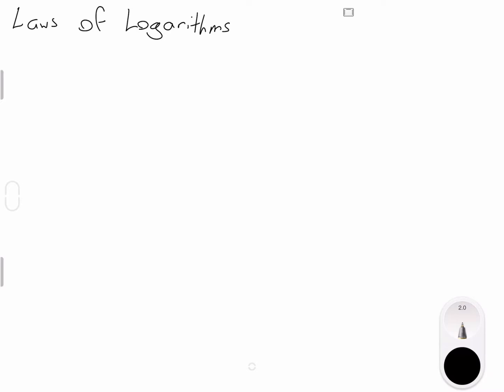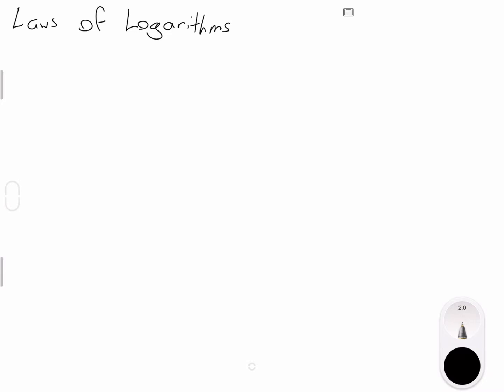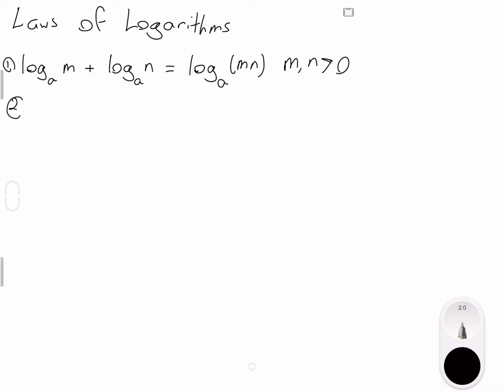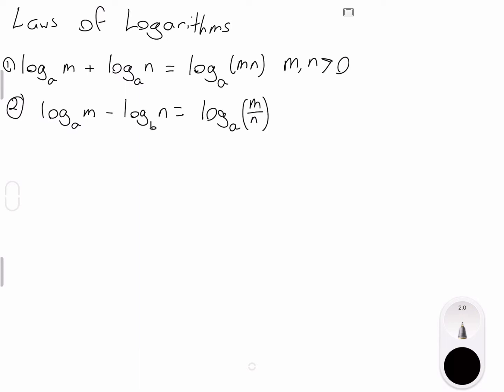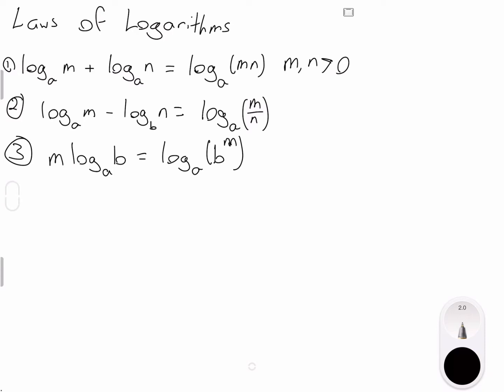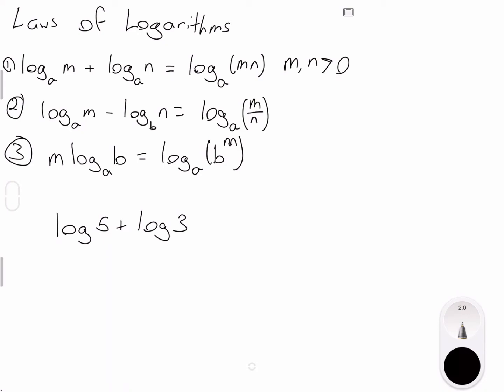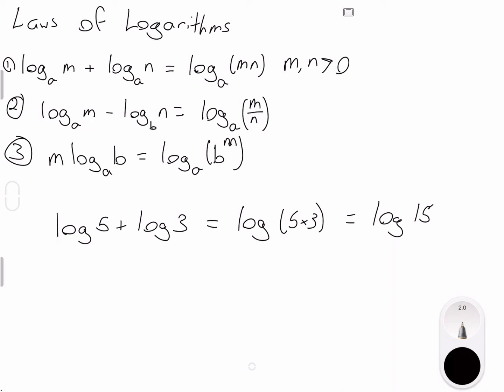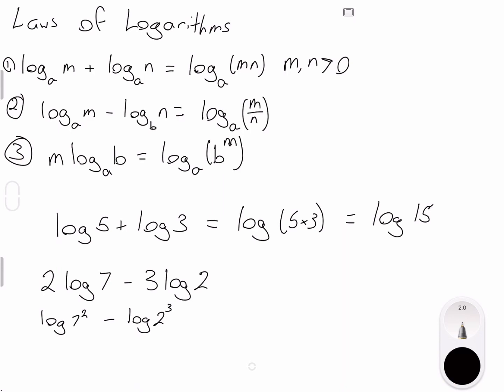5.3c - Laws of Logarithms